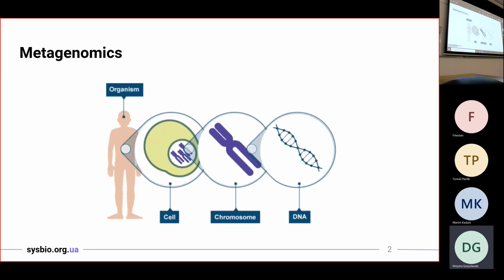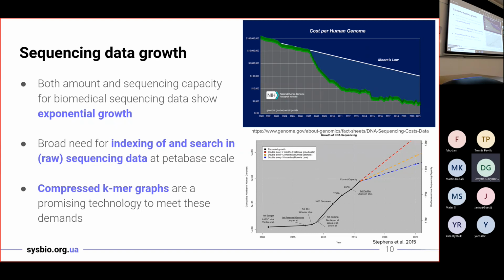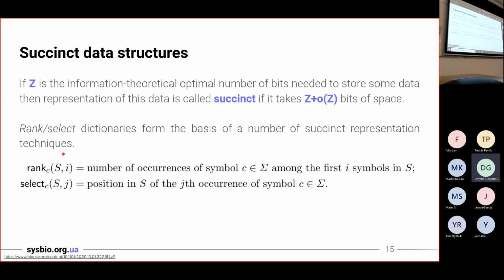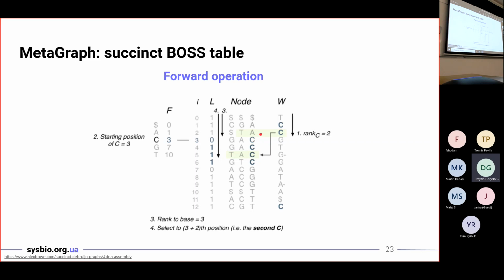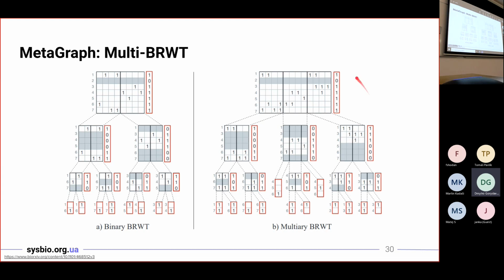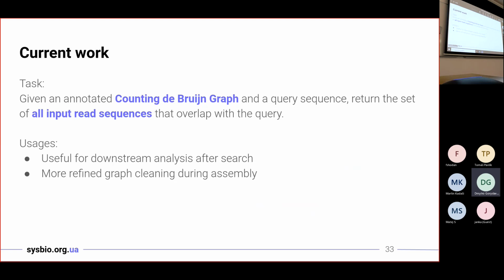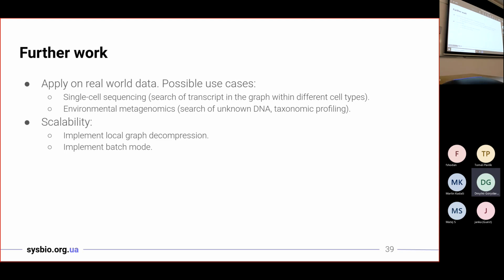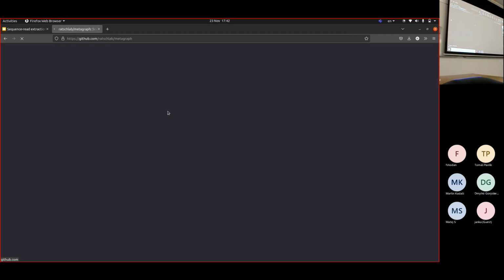23.11.2022 Sequence-read extraction from counting de Bruijn graphs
0:00 - Main part
0:36 - Questions
Invited talk at Bioinformatics seminars at FI MU, Brno, Czech Republic. The seminars are open, anyone can join, visit Bioinformatics Group for updates